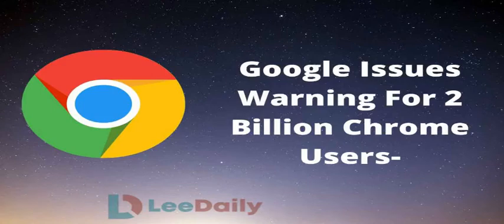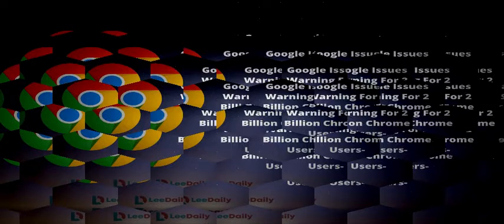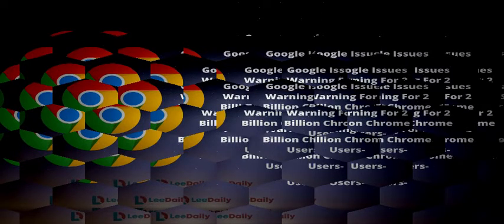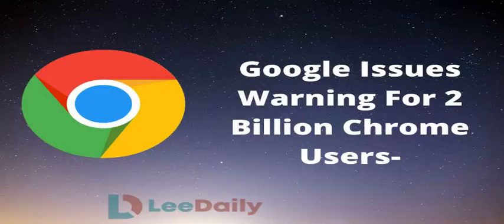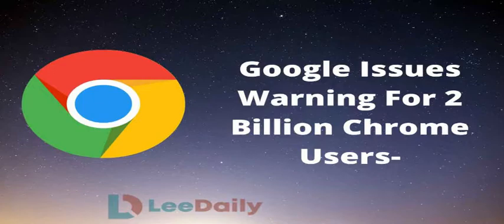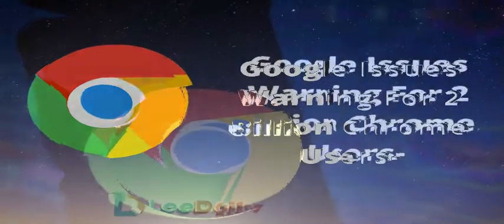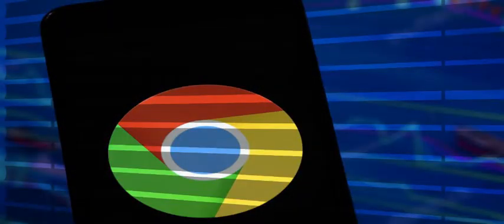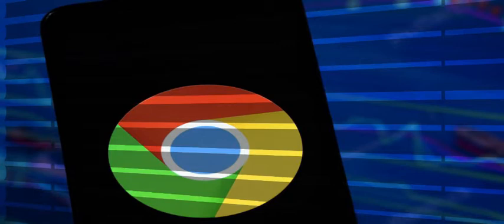google chrome zero day vulnerability Go update now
what is zero day vulnerability
zero-day exploit
chrome vulnerability
after updating Chrome must be restarted for the fixes to take effect. Chrome is now used by 3.2 billion users worldwide on desktop and mobile, making it arguably the number one target for hackers. Those who forget to restart become easy targets.
Go update now.